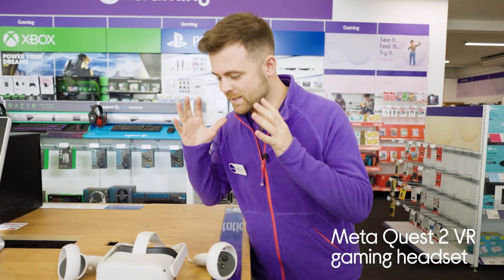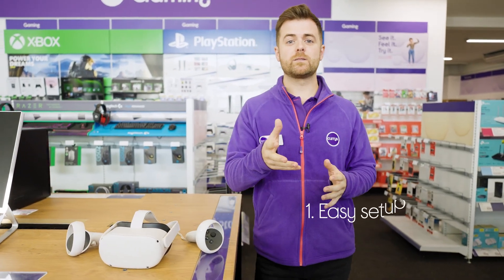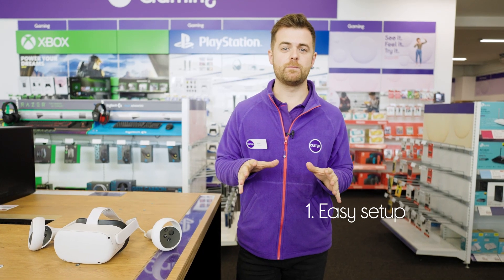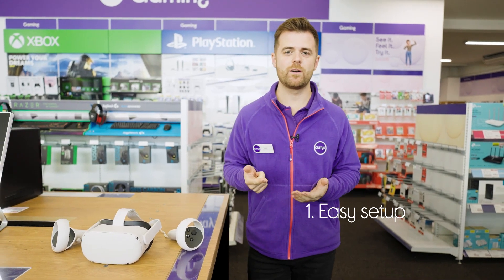Oculus Quest 2 VR Gaming Headset - 128 GB - Quick Look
SHOP the Oculus Quest 2 VR Gaming Headset - 128 GB:

Learn more about the Oculus Quest 2 VR Gaming Headset - 128 GB.